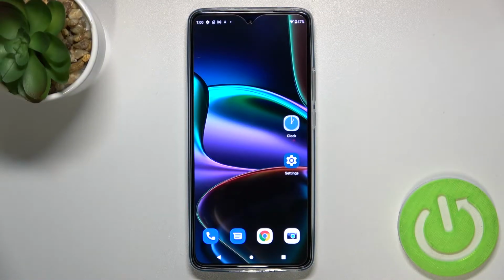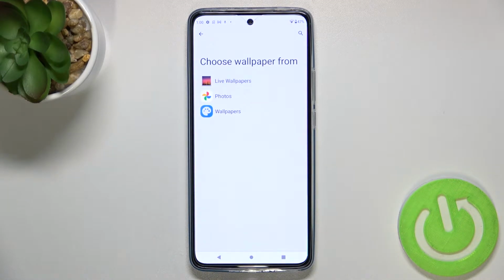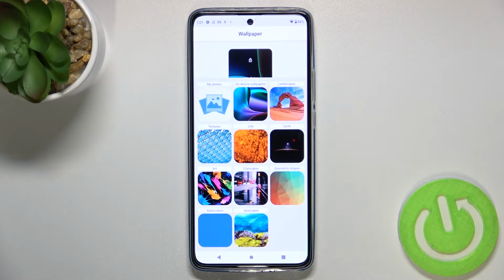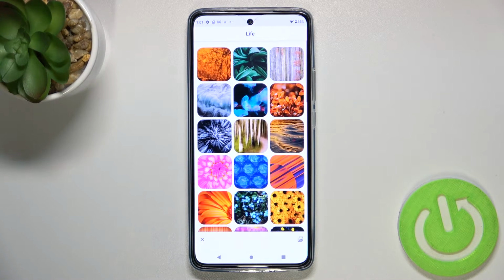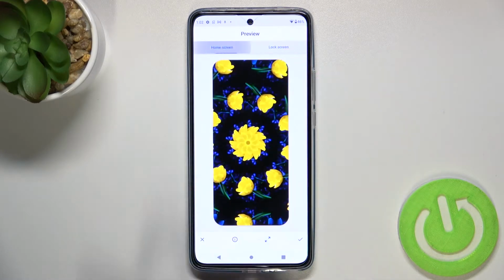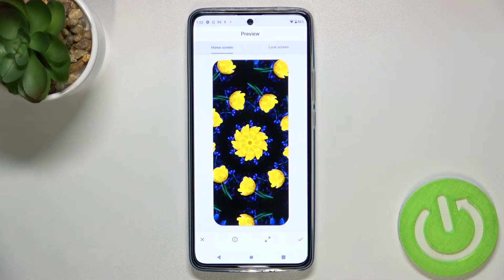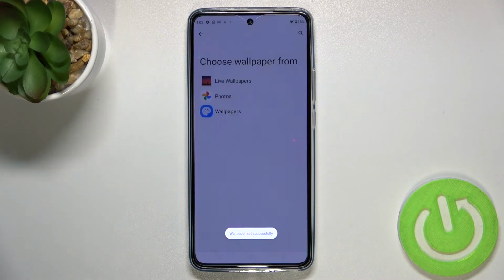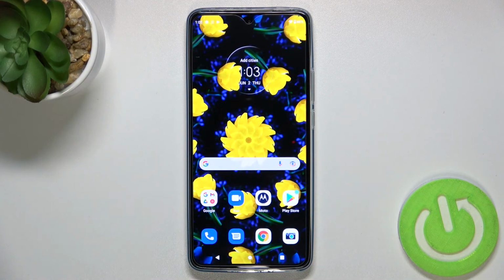How to Change Wallpaper on MOTOROLA Edge 30 - Set Up Wallpaper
Find out more about changing wallpaper on Motorola Edge 30:
Hello. Let's change the wallpaper on your Motorola Edge 30! How to do it? Just watch our video! We’ll show you step by step how to find proper wallpaper settings and how to manage them in order to set your device's new background. Follow the whole instructions and change the look of the lock screen or home screen on your Motorola Edge 30. If you want to know more about your Motorola Edge 30, visit our YouTube channel.

How to Change Lock Screen Wallpaper in Motorola Edge 30? How to access Wallpaper Settings in Motorola Edge 30? How to Set up Home Screen Wallpaper in Motorola Edge 30?